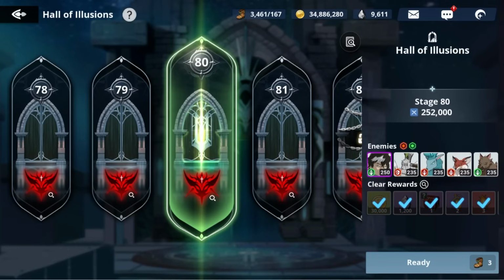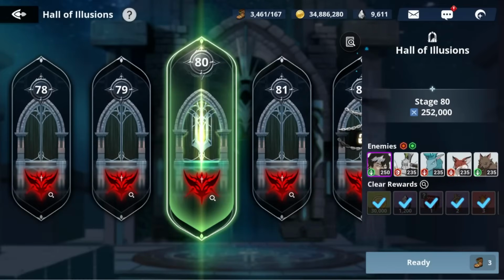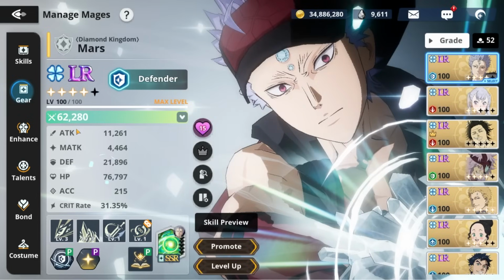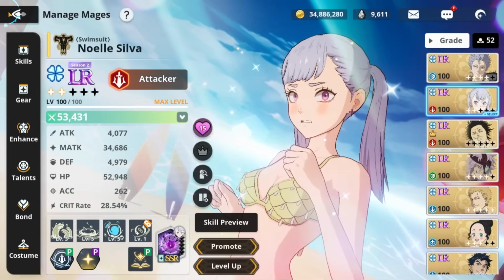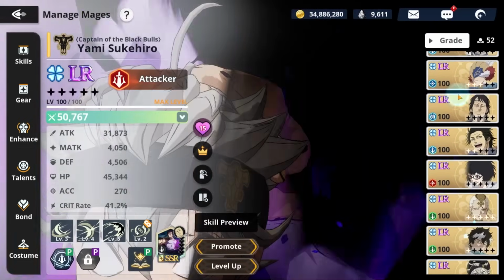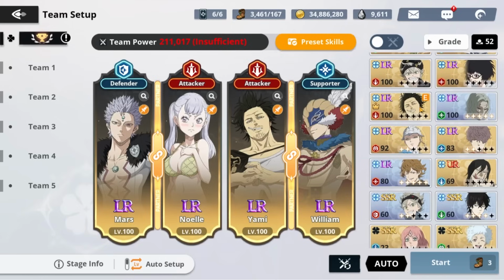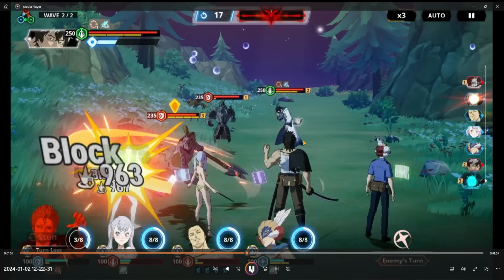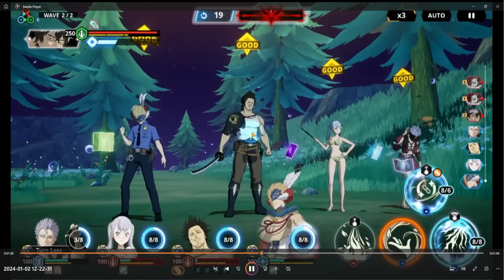HOW TO BEAT HALL OF ILLUSIONS FLOOR 80 VS RHYA ON GLOBAL! | Black Clover Mobile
0:00 Team & Boss Info
1:43 Builds
6:05 Winning Run
9:37 End

Title: HOW TO BEAT HALL OF ILLUSIONS FLOOR 80 VS RHYA ON GLOBAL! | Black Clover Mobile